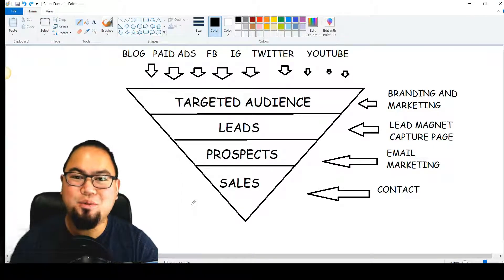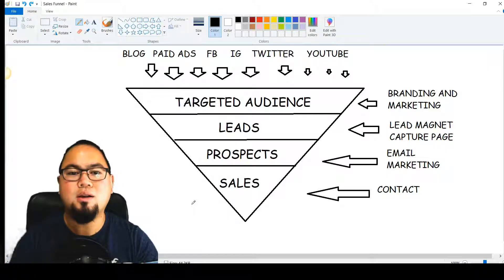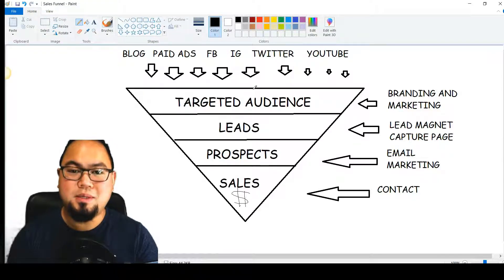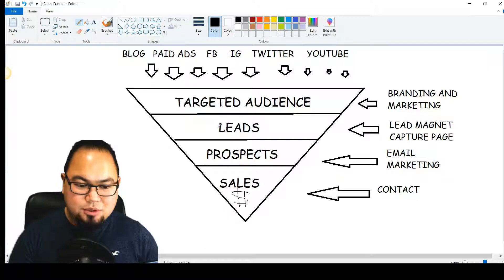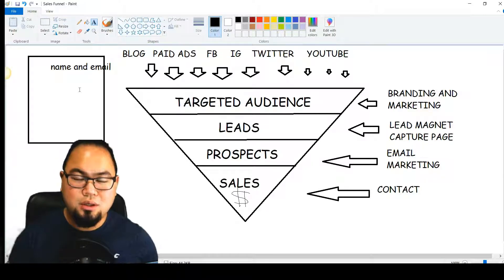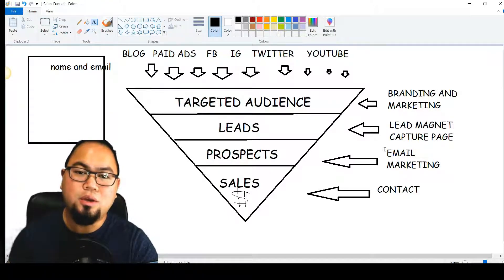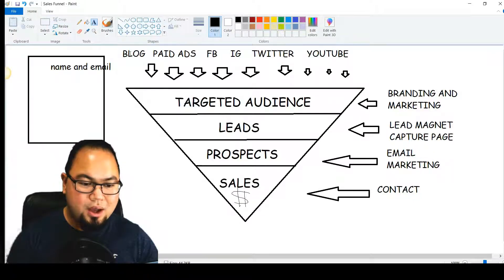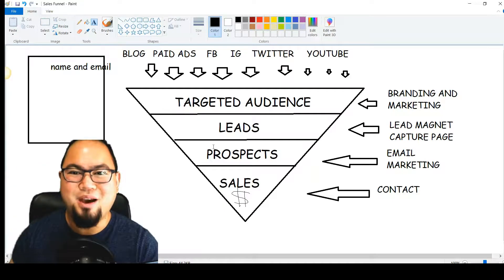What is a sales funnel and how does it work?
What is a sales funnel and how does it work? Hey guys, on this video I will teach you the fundamentals of a sales funnel and how does it work.  What is a sales funnel and how does it work? Coming right up!